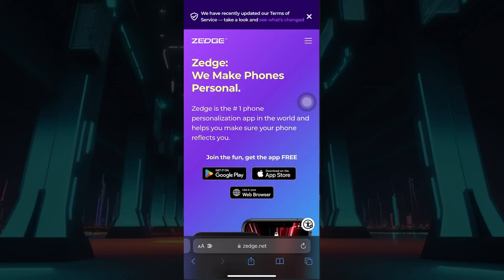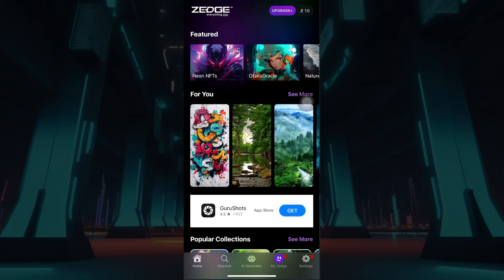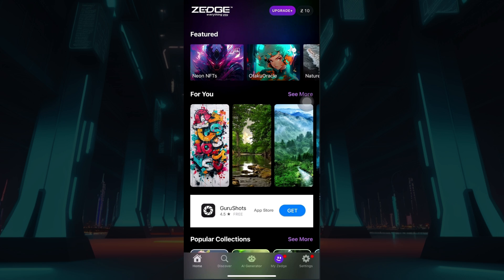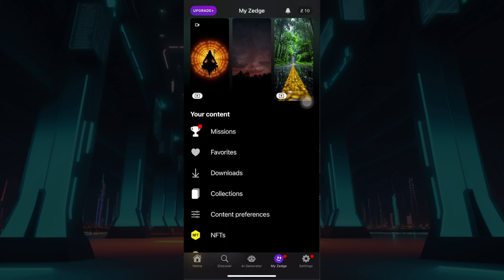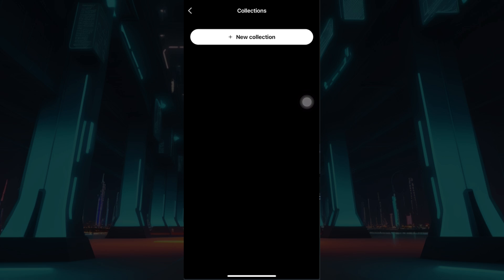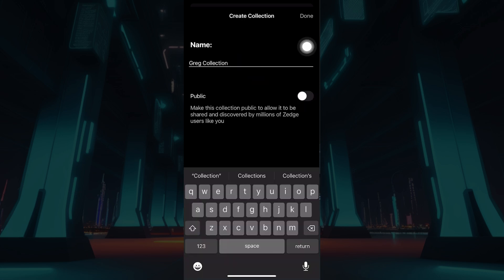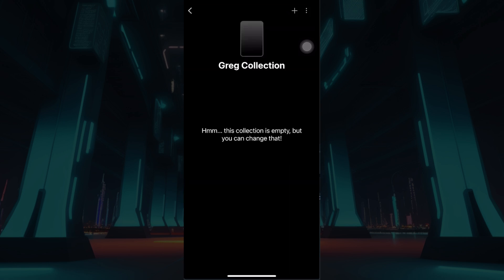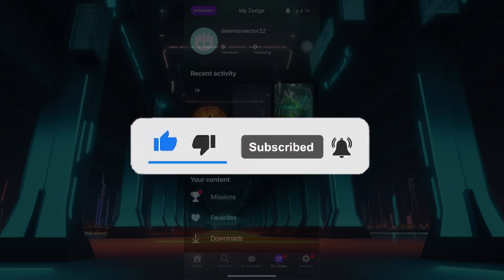How to Create Collection on Zedge 2024 (EASY!!)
In this video, we'll show you how to create a collection on Zedge. It's super easy and perfect for organizing your favorite wallpapers, ringtones, and notification sounds. We'll guide you step-by-step through the process, from opening the Zedge app to adding items to your collection.